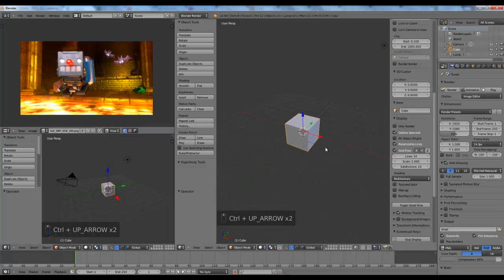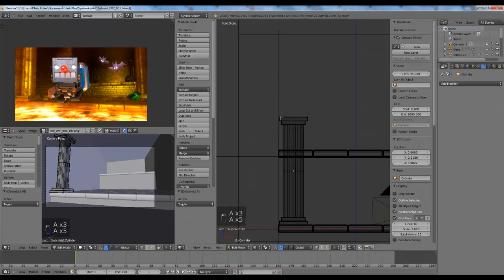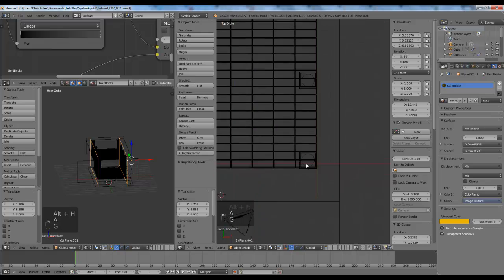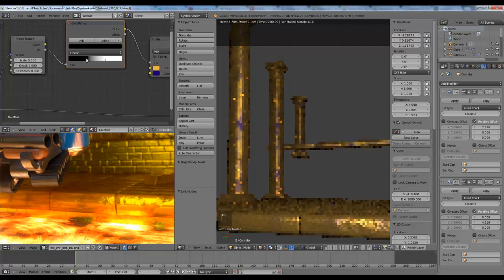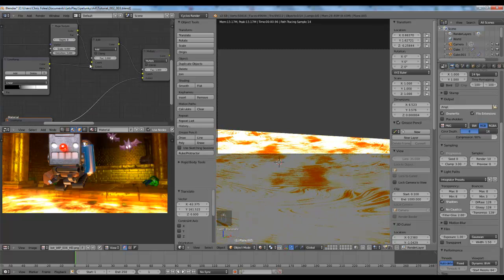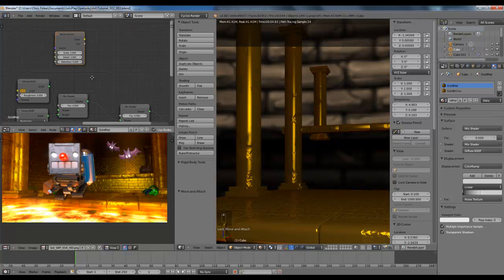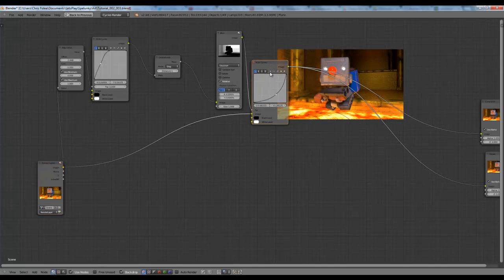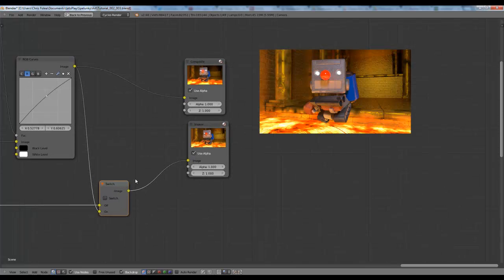Tutorial Tuesdays Episode 002: Creating the City of Gold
In this episode, we go over the basic process for modeling, texturing, and lighting the city of gold! Lots of neat tips and tricks in this episode!